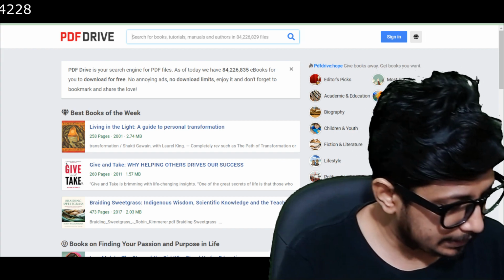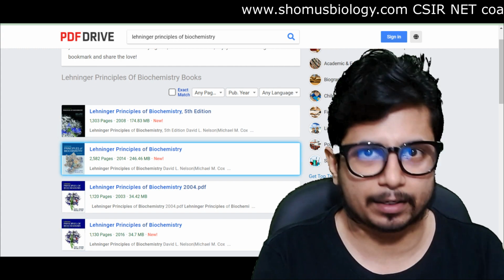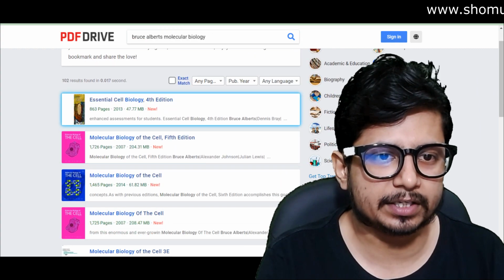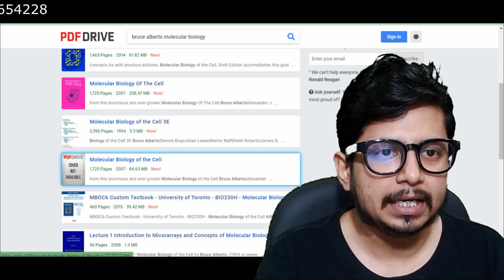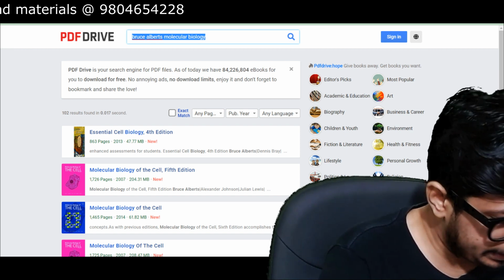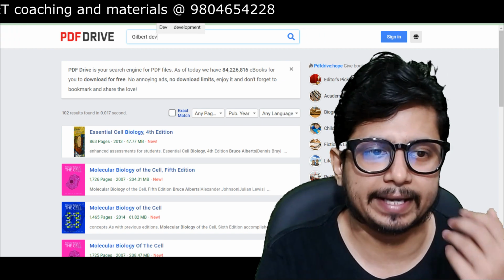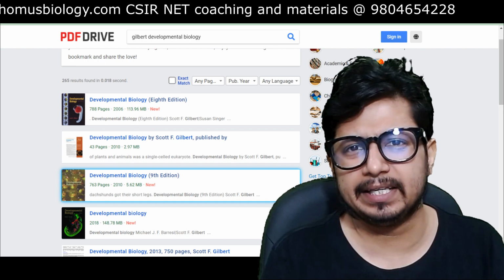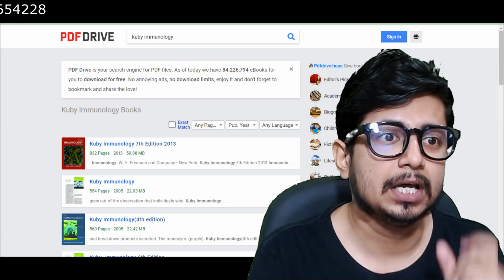CSIR NET life science books pdf free download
CSIR NET life science books pdf free download - This lecture explains about CSIR NET life science books pdf free download. it states the website to download csir net life science books for free. download csir net life science ebooks in pdf format for free from this website.
Looking for CSIR NET life science books pdf free download? You've come to the right place! At this website, you can download CSIR NET life science books pdf free without having to spend a penny. Just enter the name of the book you want to download and you'll be able to download it right away.

If you're looking for high-quality CSIR NET life science books pdf free download, then you've come to the right place. At this website, you can download CSIR NET life science books without any problem at all. Just enter the name of the book you want to download and you'll be able to download it right away. We guarantee that you won't be disappointed!
In this video, I'm sharing CSIR NET life science books pdf free download with you. CSIR NET life science books pdf free download is a collection of important books written by experts in the field of life sciences. These books are available to download free of charge and are a valuable resource for anyone studying the life sciences.

If you're interested in studying the life sciences, then be sure to check out this free download of CSIR NET life science books! These books are packed with information about the biology of plants and animals, from transcriptions of scientific papers to insightful essays. Whether you're a student or a beginner, these books are a valuable resource for your studying!